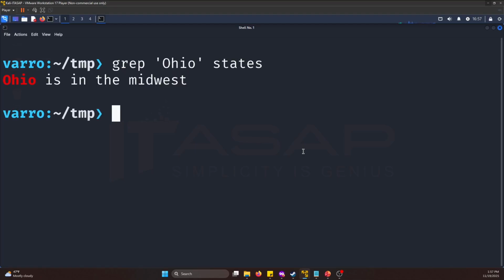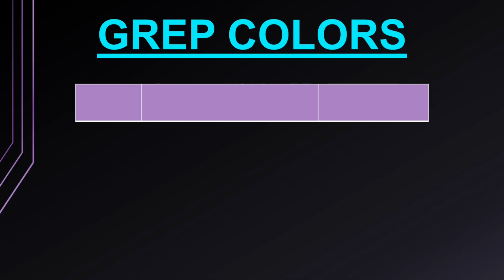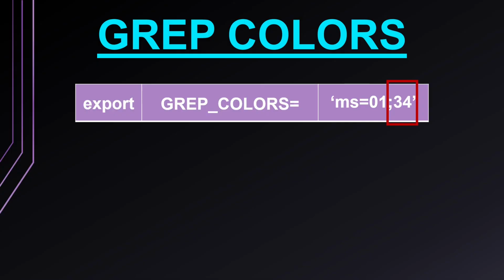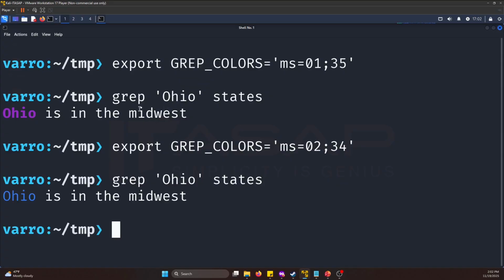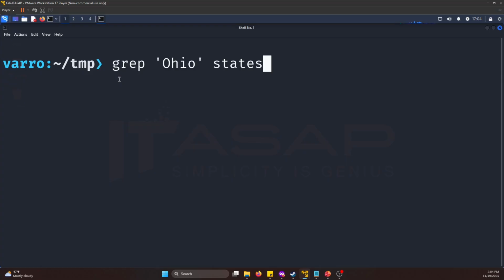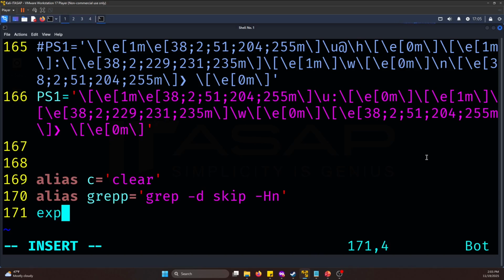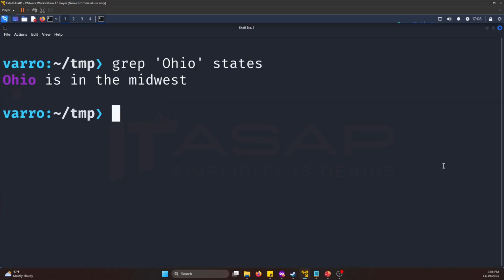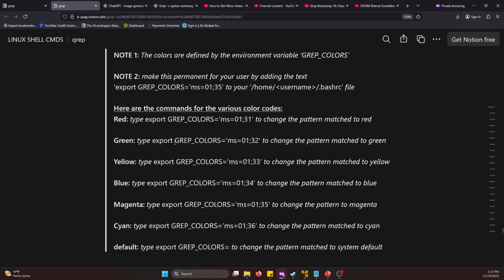Grep Bootcamp 16: Customize GREP COLORS – Style Your Search Results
How to change your grep highlighting color, explained As Simple As Possible.

Want to make your grep results easier to read and more personal? In this Linux grep tutorial, you'll learn how to customize your GREP_COLORS environment variable to highlight search results in any color you choose. We'll walk through how it works, how to make changes permanent, and why this small tweak can boost your productivity. Perfect for sysadmins, cybersecurity analysts, and Linux beginners looking to level up their command line game.